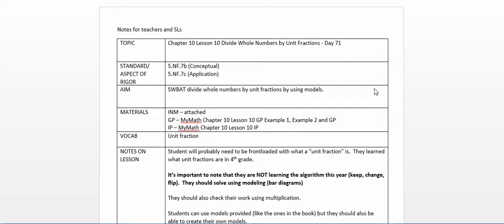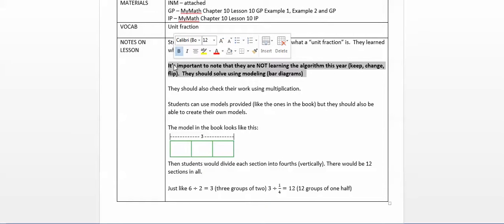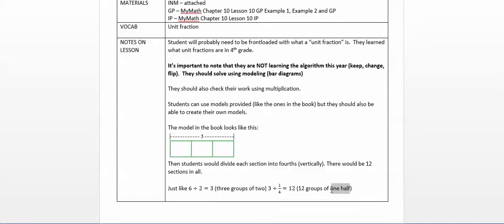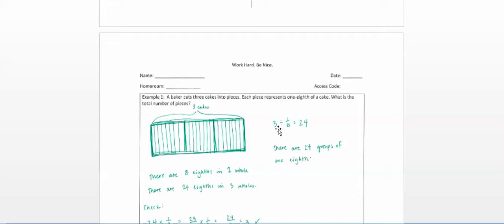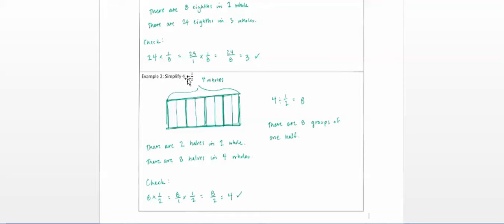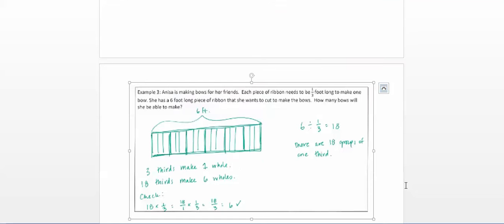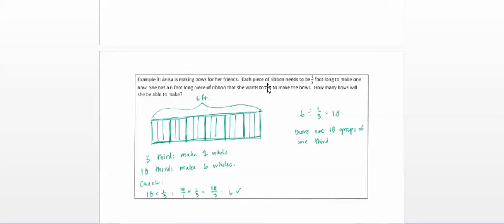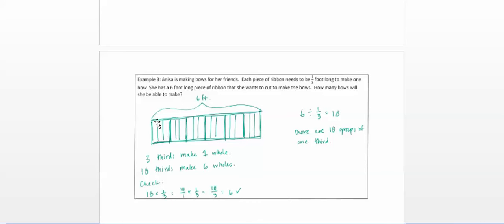Day 71 Divide Whole Numbers by Unit Fractions